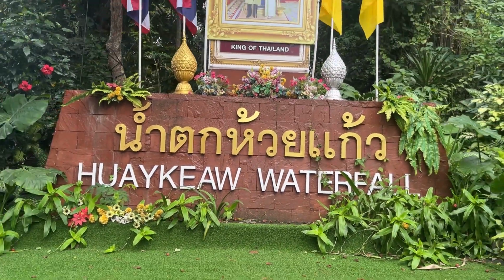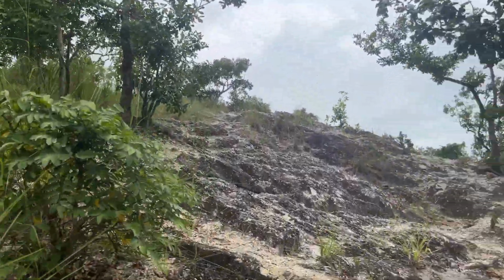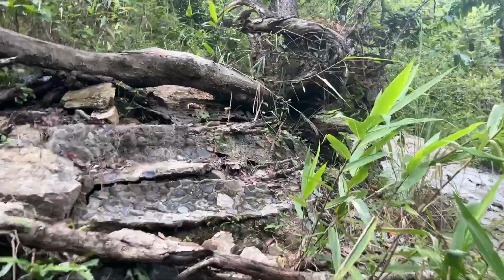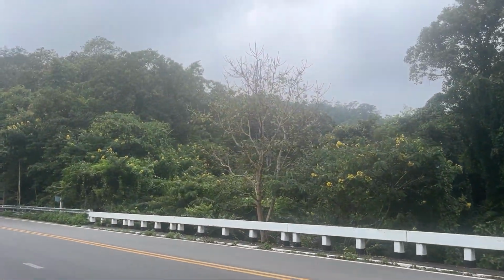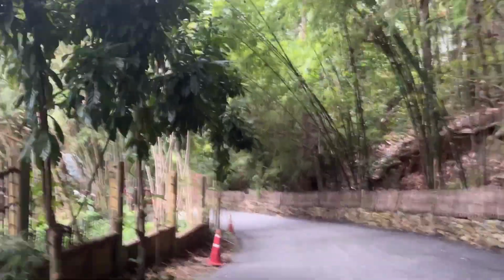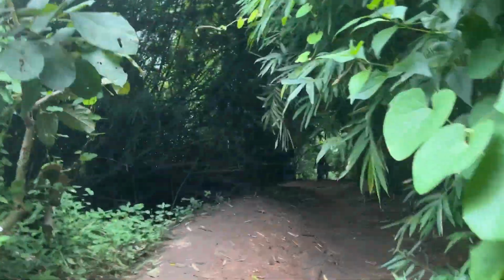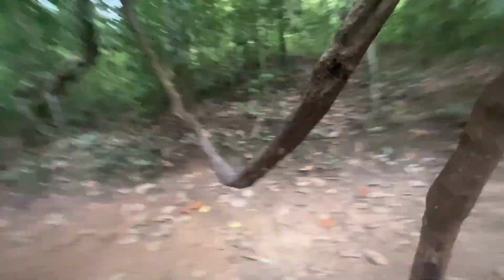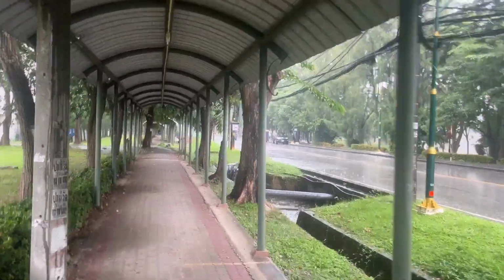Chiang Mai Running Routes: 14k Intermediate Trail and Road